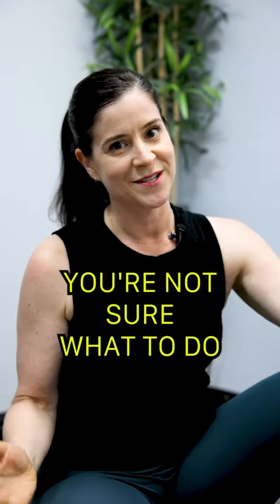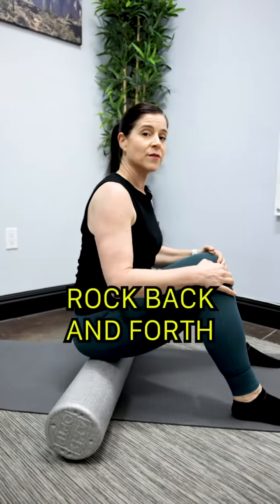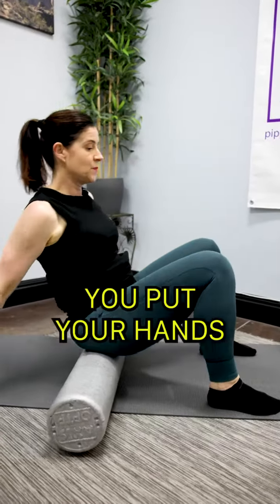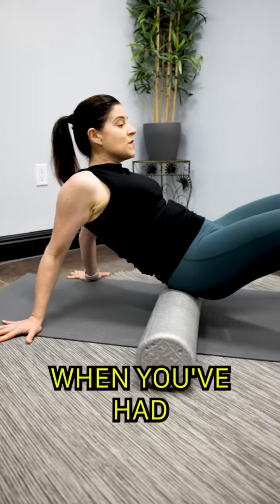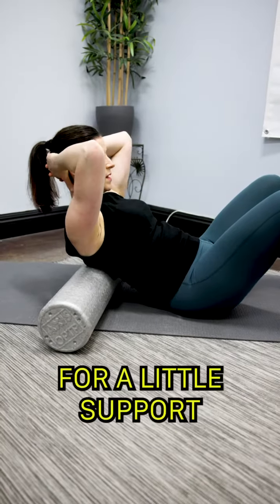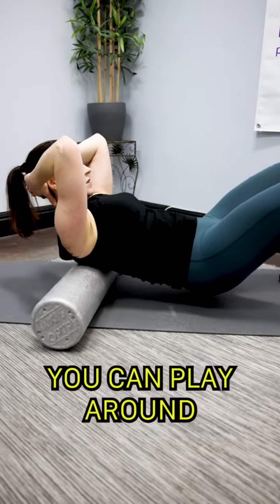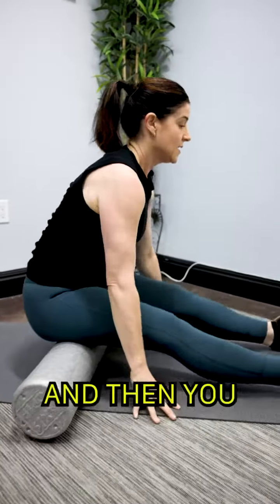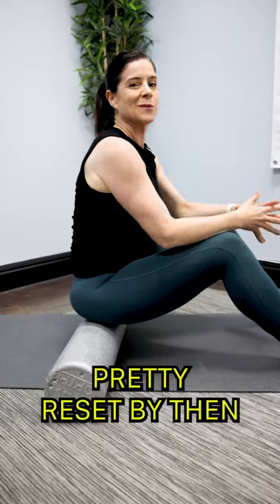Easy Foam Roller Sequence for Tight Lower Back & Hamstrings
Need a quick little reset for your lower back-hamstrings-posterior chain?

Give this sequence a try…I’d love to hear how it goes for you!

FlexFit Portal
Build strength, improve flexibility, and feel amazing anywhere, anytime. A monthly video subscription with simple and effective workouts.

You agree to indemnify and hold harmless Pippa’s Pilates & Stretch, LLC, its officers, employees, and contractors for any and all losses, injuries, or damages resulting from any and all claims that arise from your use or misuse of this content. Pippa’s Pilates & Stretch, LLC makes no representations about the accuracy or suitability of this content.